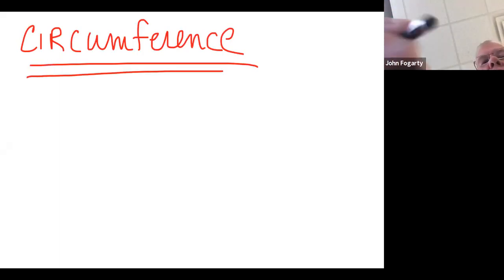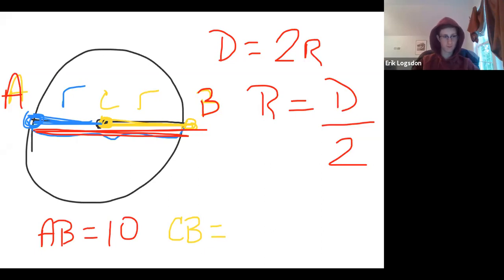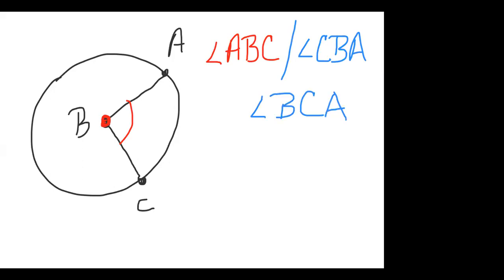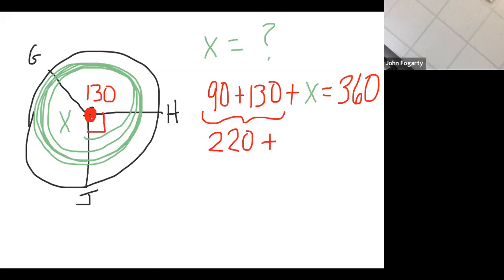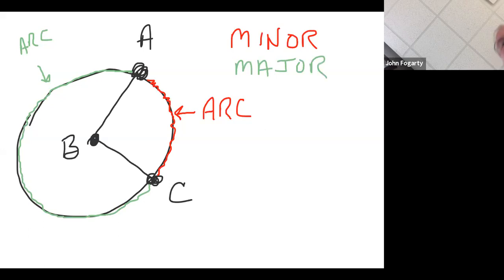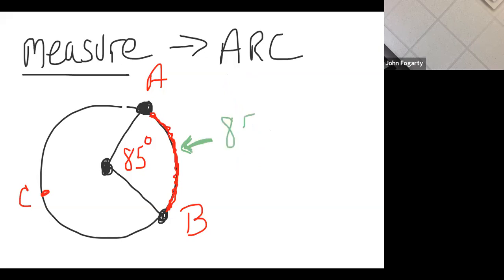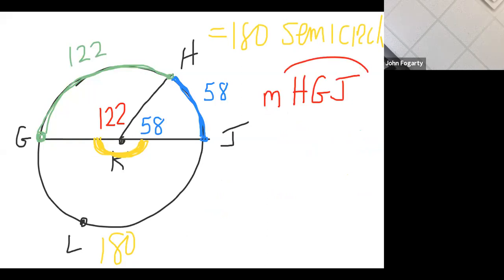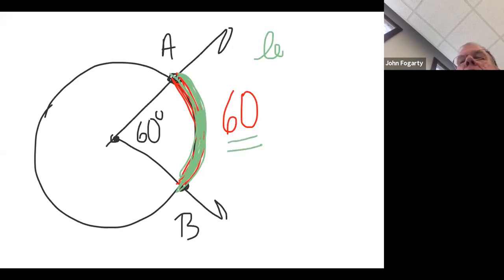Geometry - April 30